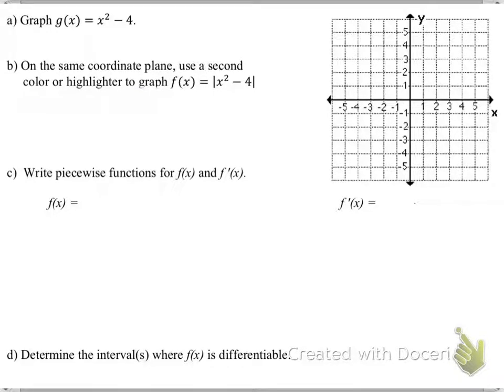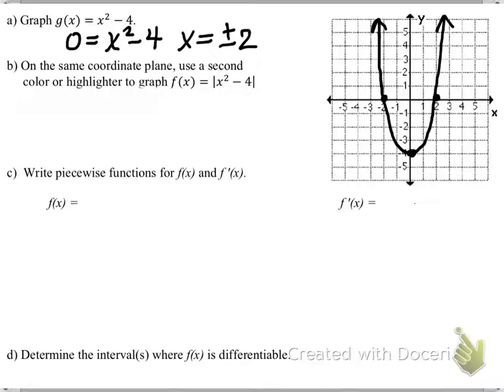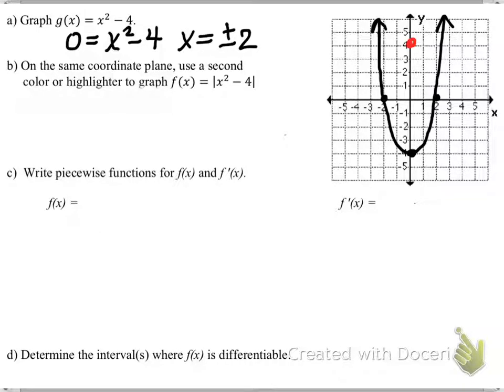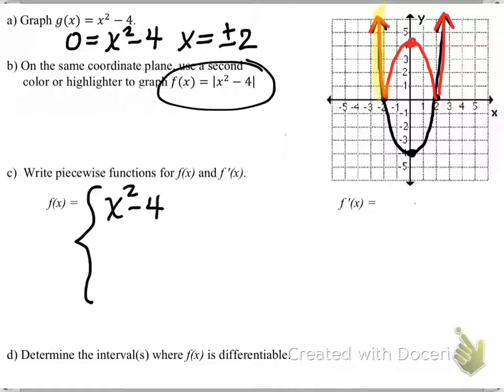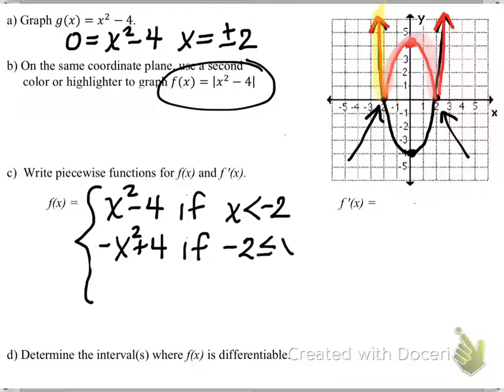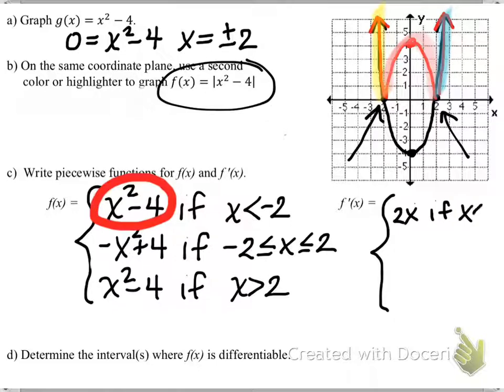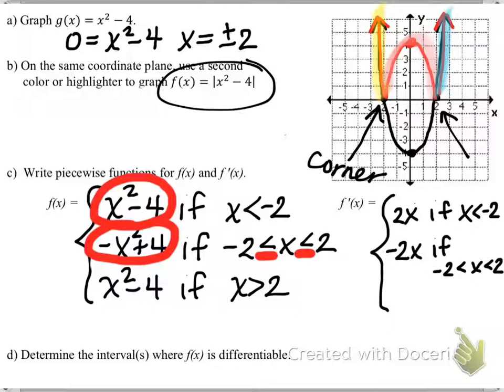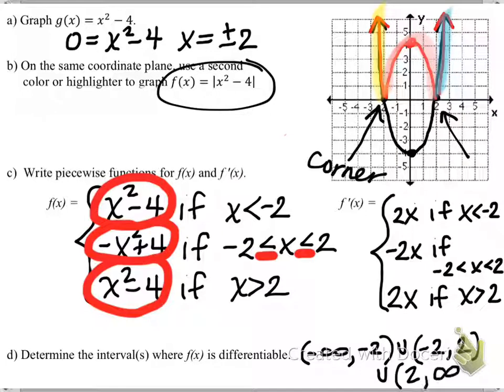Exploring an Advanced Absolute Value Function